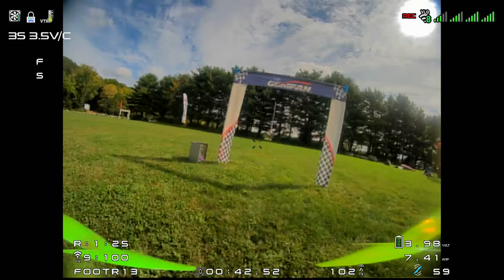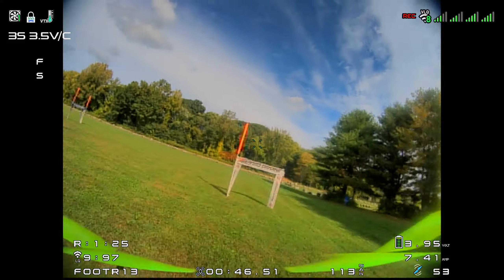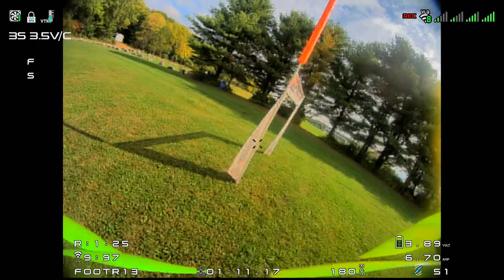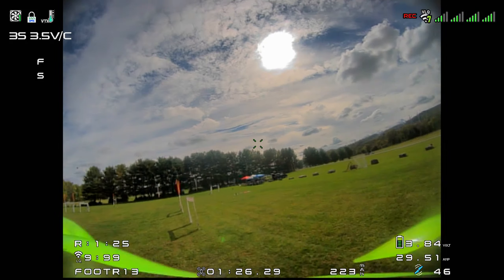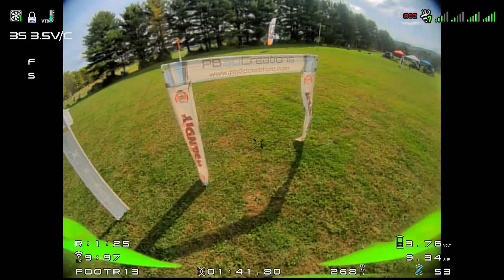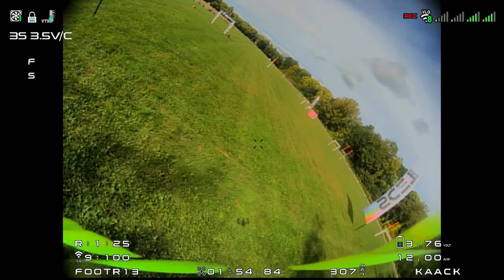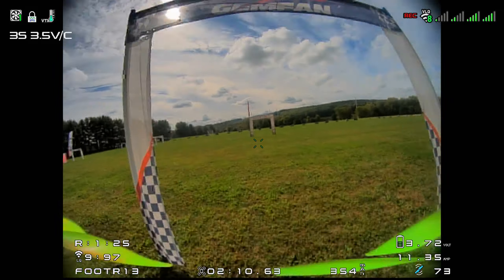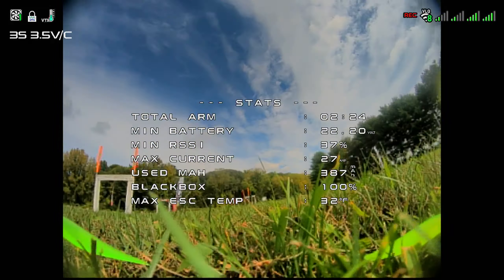Sept 29th Hot Laps